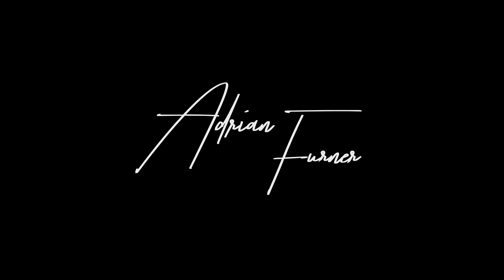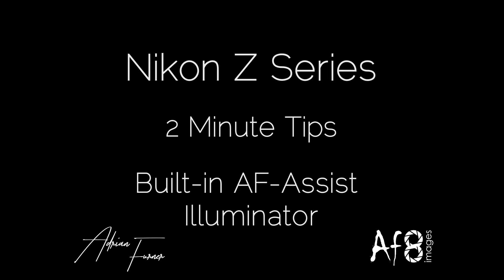NIKON Z SERIES - 2 MINUTE TIPS #46 = 'built-in AF-assist illuminator' in the nikon z6, z7 & z50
#46 &  back to about 2 mins. In this video we look at the 'built-in AF-assist illuminator' functionality which can be useful when shooting relatively close up in low light with the nikon z series mirrorless cameras.